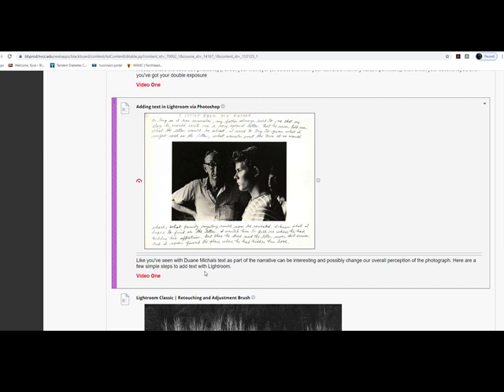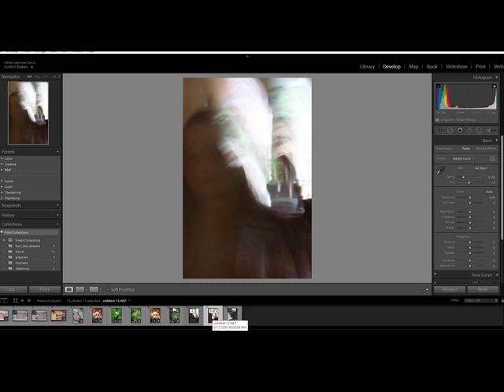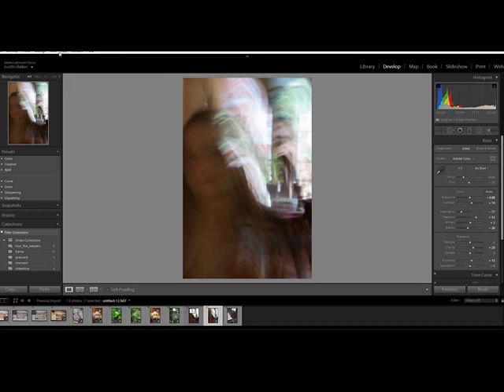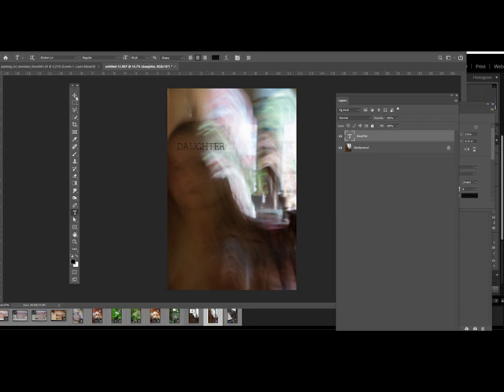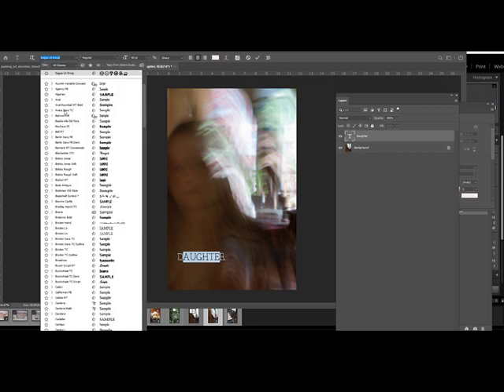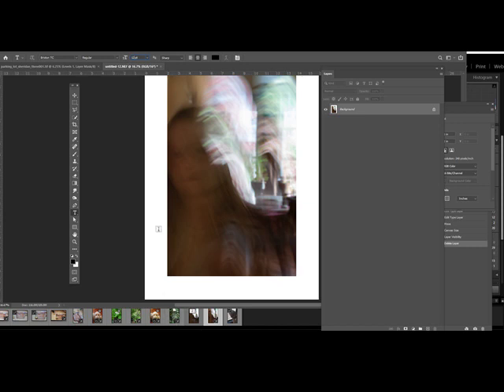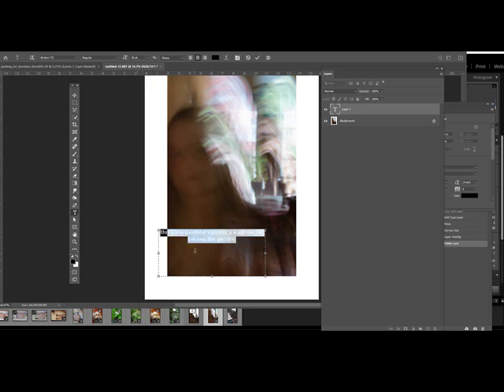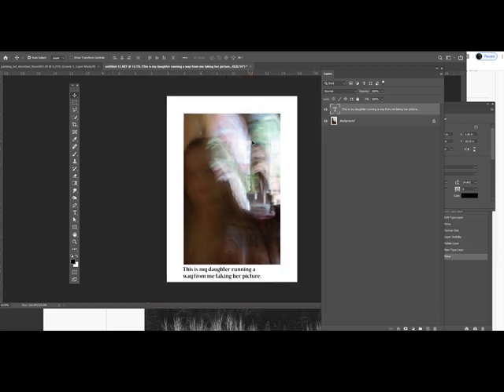HVCC Photography Summer | Week Four | Adding Text